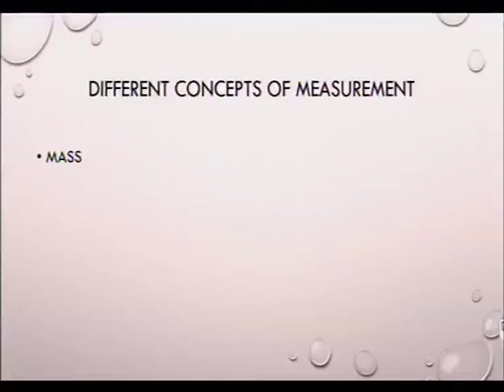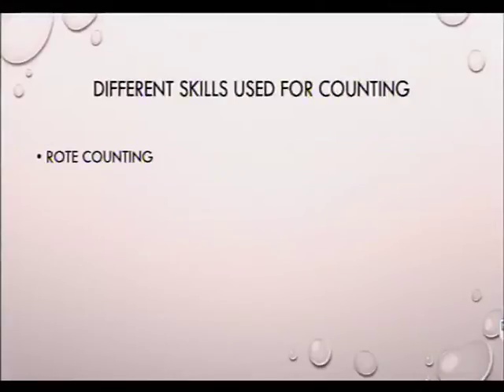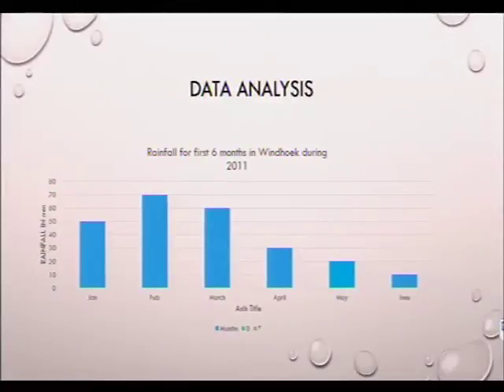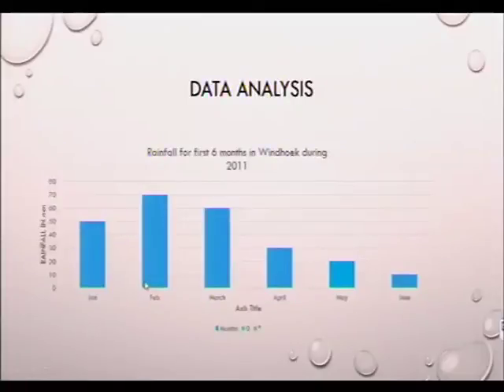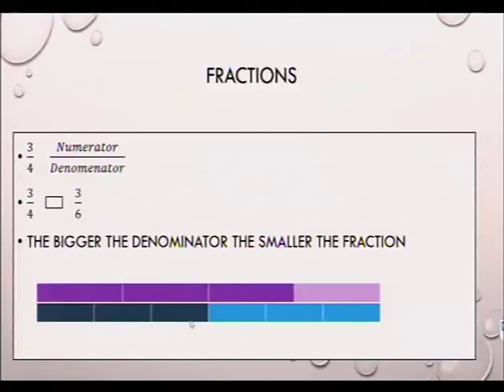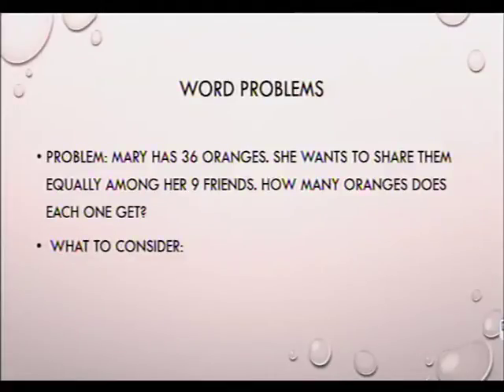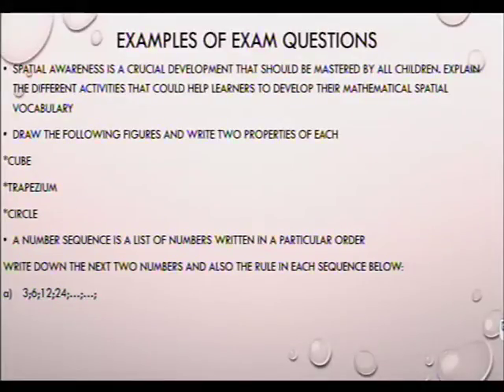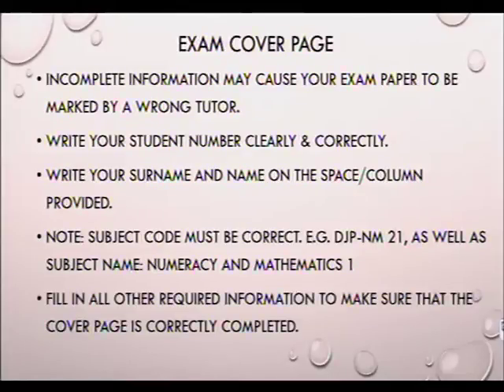8 IOL CC (25March17) NM 21